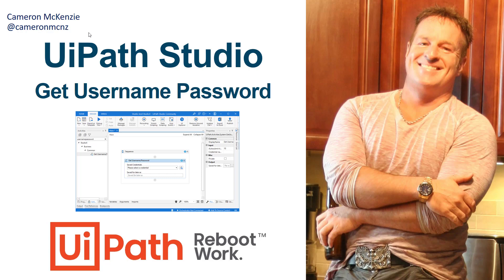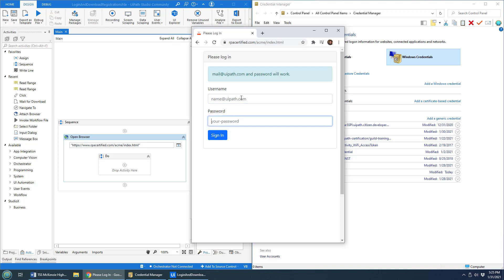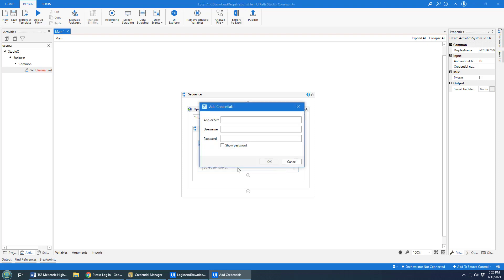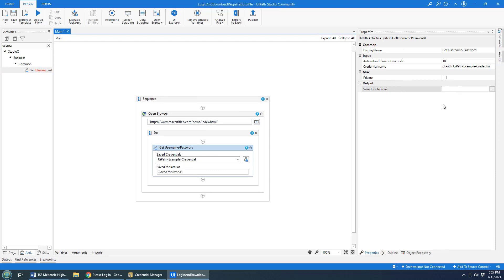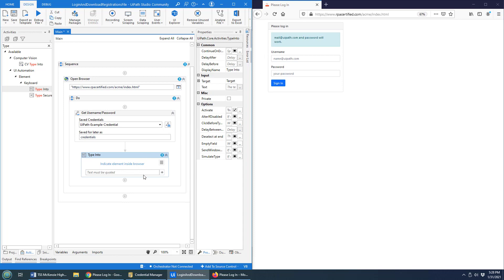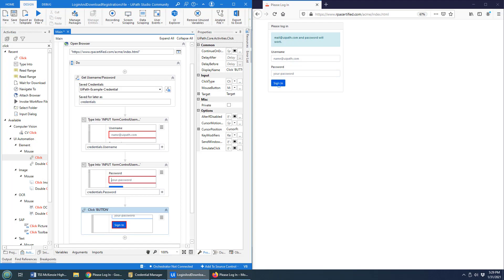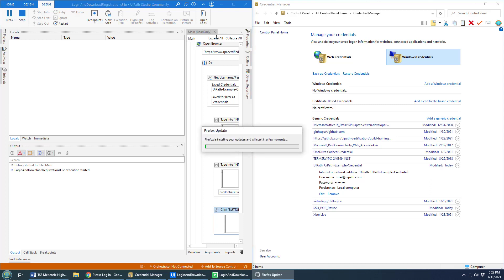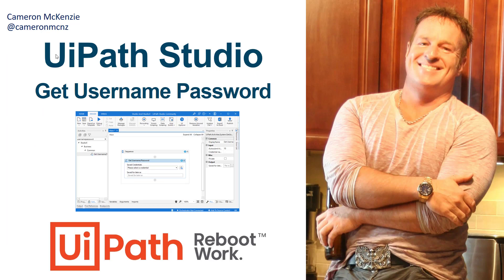UiPath Studio Get Username Password Activity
If you need to pass a username and password to a web form and you want to use the Windows Credentials manager, the UiPath StudioX Get Username Password activity is the right one to use. In this quick example tutorial, I'll demonstrate exactly how to do that so you can quickly automate website logins.